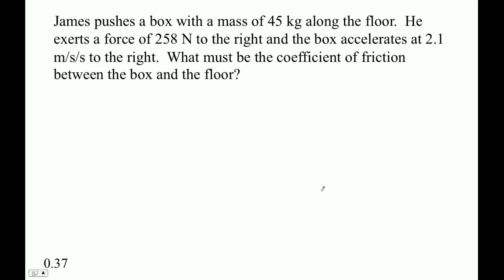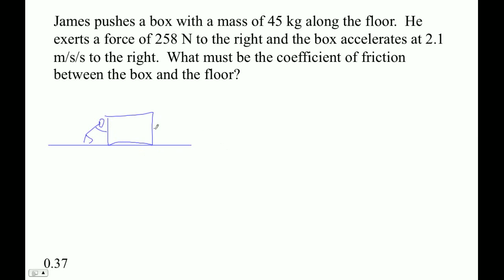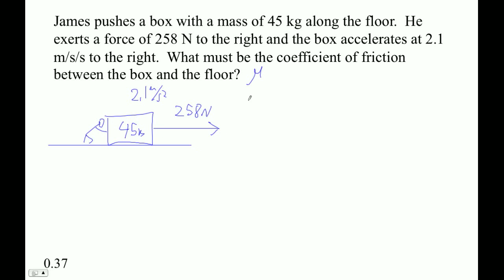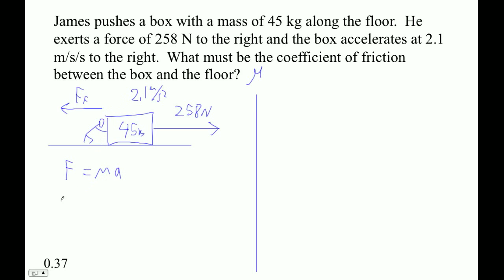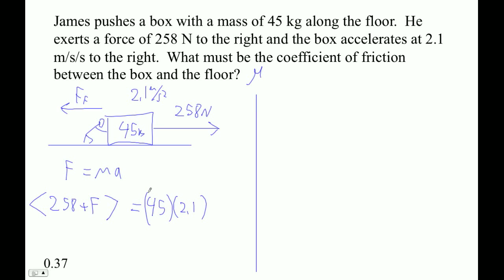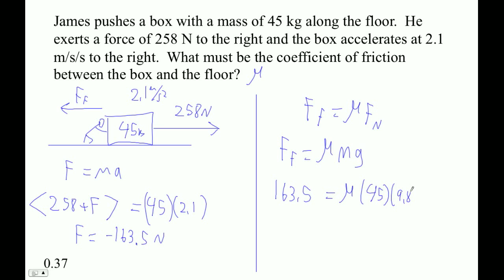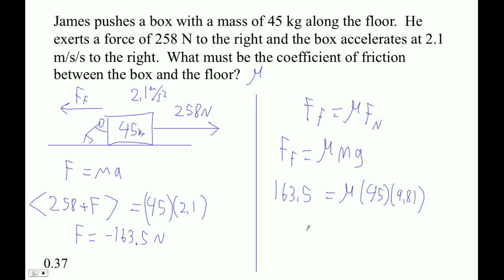HTPIB04G Friction and Accel Example 8